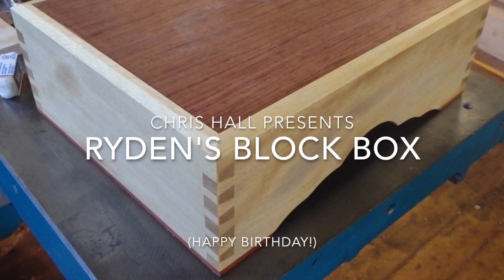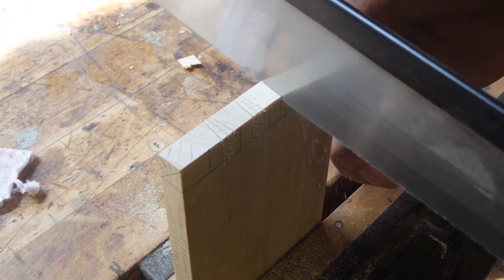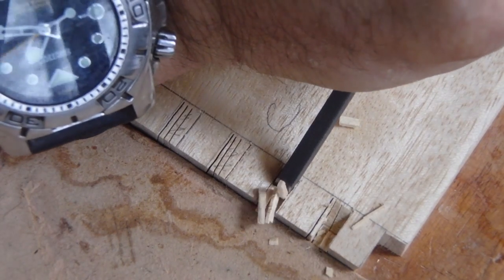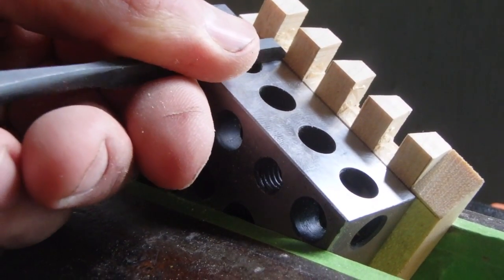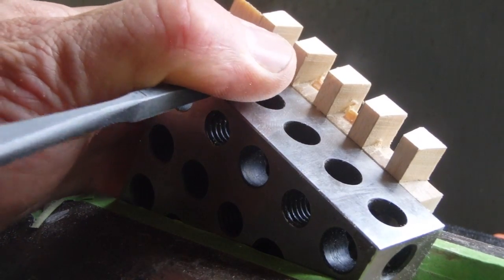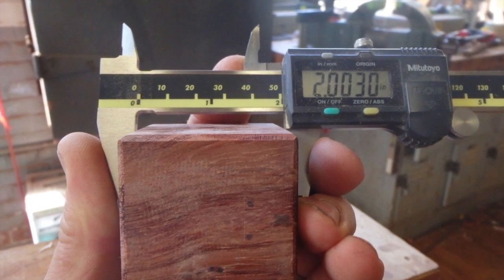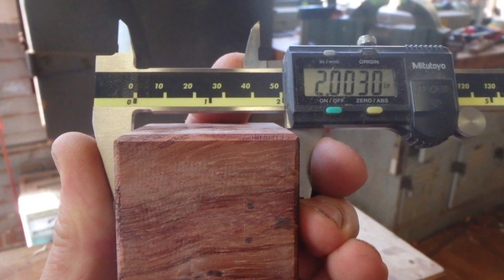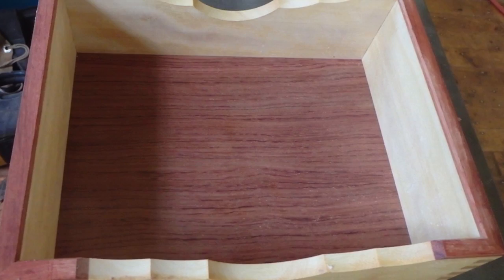Ryden's Block Box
A description of some blocks and their container which I made as a gift to my son on the occasion of his 1st birthday